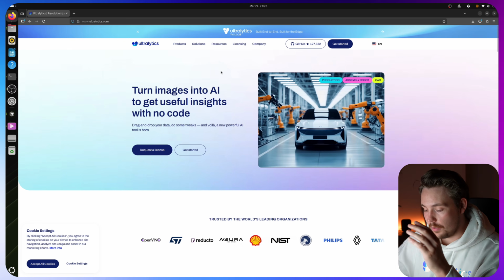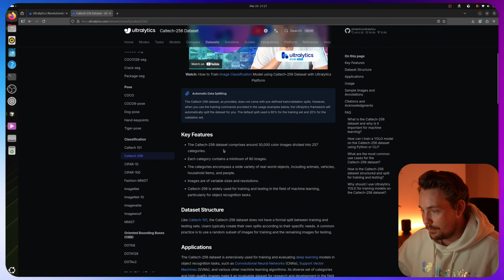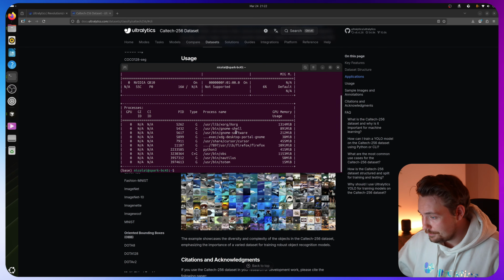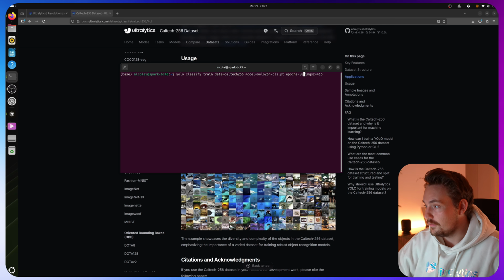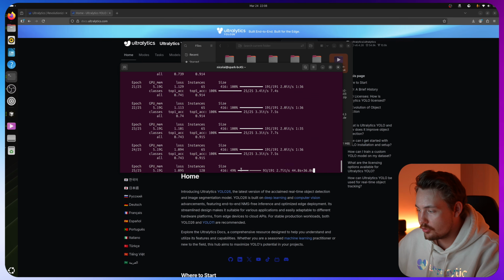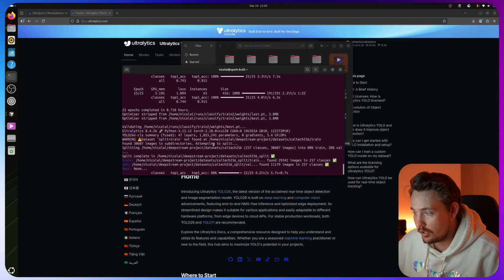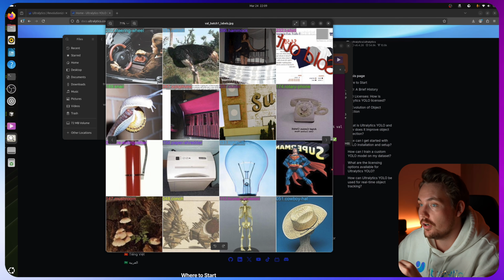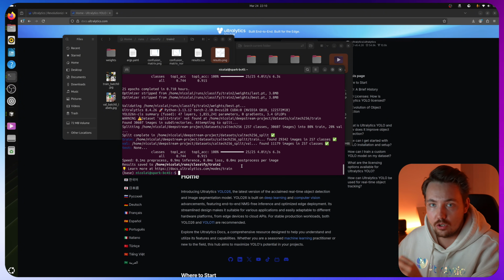How to Train Ultralytics YOLO26 on Caltech-256 Dataset | Image Classification | Top 1 - Top 5 Acc 🚀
Image classification is a core computer vision task used in applications like visual search, content filtering, and object recognition. In this tutorial, we show how to train Ultralytics YOLO26 for image classification using the Caltech-256 dataset. We begin with an overview of the dataset and set up the Ultralytics environment. Next, we train the Ultralytics YOLO26 classification model on NVIDIA DGX Spark and evaluate its performance with key metrics, including top-1 and top-5 accuracy. You will also learn how to interpret these metrics and assess how well the model generalizes.

Chapters:
00:00 - Introduction to image classification
00:56 - Caltech-256 dataset overview
02:09 - Installing Ultralytics package
02:29 - Training YOLO26 on image classification dataset
04:03 - Understanding top-1 and top-5 accuracy
04:42 - Model evaluation
05:57 - Key takeaways